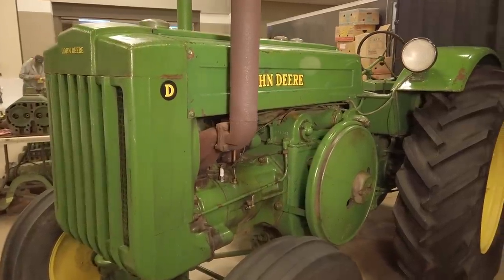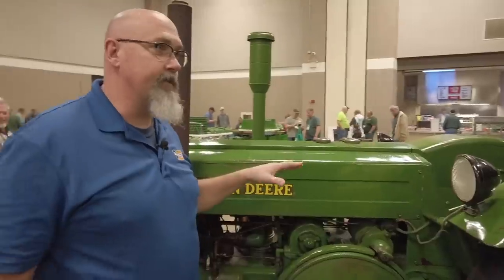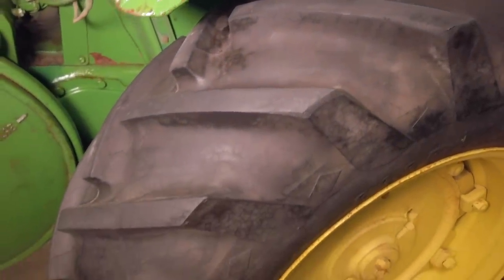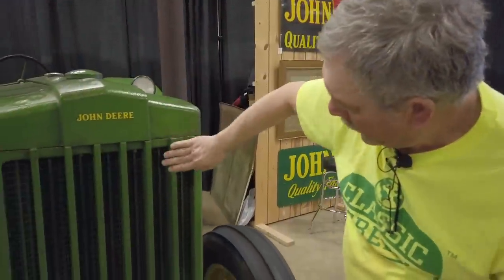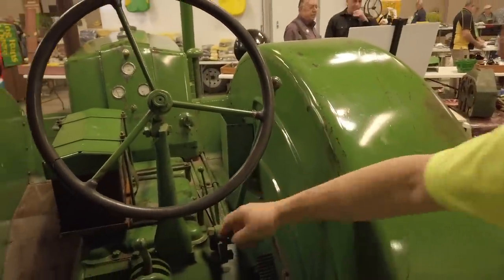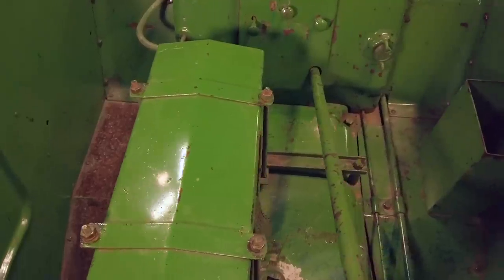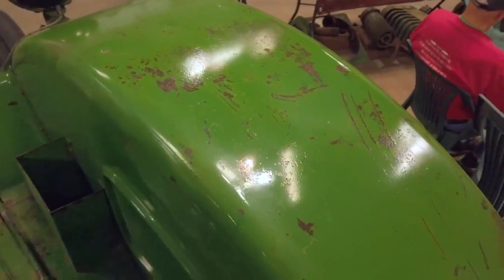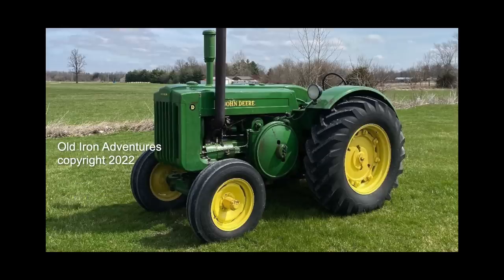Vintage Tractor Was NEVER SOLD! New Old Stock All Original 1948 John Deere Model D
This tractor was kept in a shed all of its life and was hardly ever used. It belonged to the late Dennis Powers and sold on the 2022 Spring Consignment Auction conducted by Aumann Auctions.

In 1948 a farmer near Fessenden, ND ordered a new John Deere D from Wells County Implement in Fessenden.  The tractor was late coming in and when the farmer was notified it was ready for delivery, they found out he had bought a Case Model LA instead.  At that point, it was put away in a building by the dealer.

In 1963, the “new” D was sold to Schwanke Tractor & Truck in Willmar, MN.  Knowing that it was a “new” old tractor, they stored it away as well.  In 1973 Dennis Powers bought the tractor recognizing how unique it was.  Dennis took the tractor to his farm for safekeeping with his tractor collection.  In 1995 when the collectability of two-cylinder John Deere tractors was in full swing, he felt it was time to take it to shows.

The tractor hadn’t been started for some time and one rim had developed some rust from calcium that had been installed getting it ready for delivery.  He took the tractor to renowned restoration experts Ken & Dan Peterman for a mechanical check-up since it had sat for so long.

A thorough cleaning, replacing of all fluids and several gaskets was performed with the most significant being a head gasket that was found to be leaking.  The original decals had peeled off in places, so Dennis found NOS original John Deere decals to put on.  It took 3 sets of the originals to finally get them applied because they were so brittle.  At the time in 1994, how to  preserve the paint was important.  Not having many of the products we have today, they sprayed a satin clearcoat over the tractor.

Don't forget to watch us on RFD-TV!